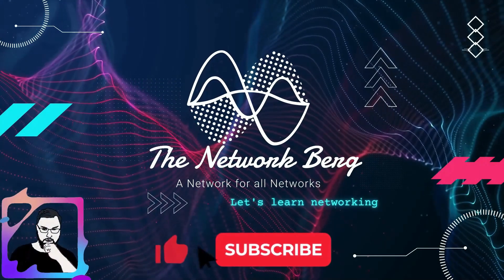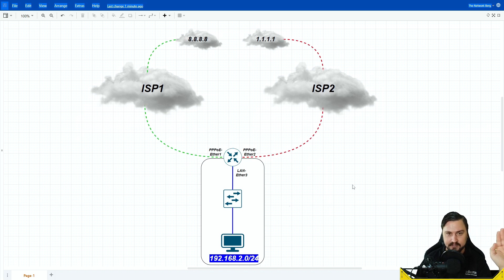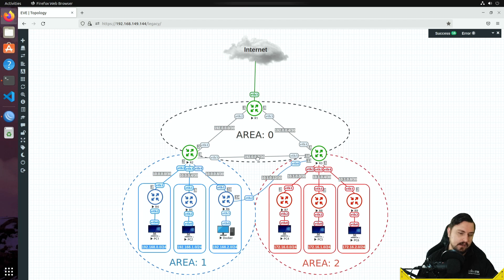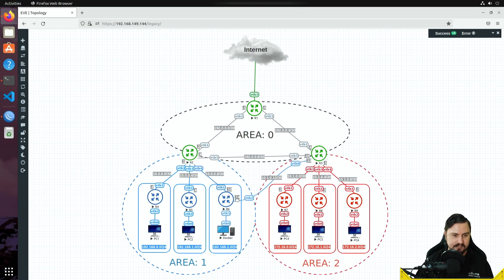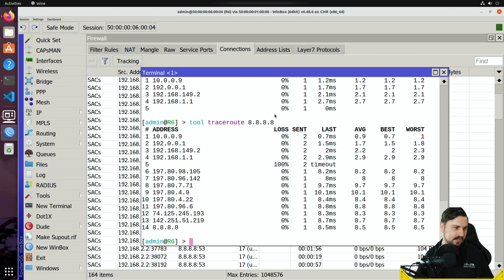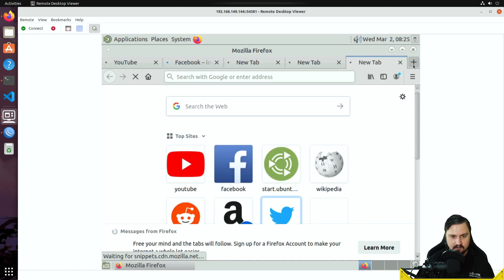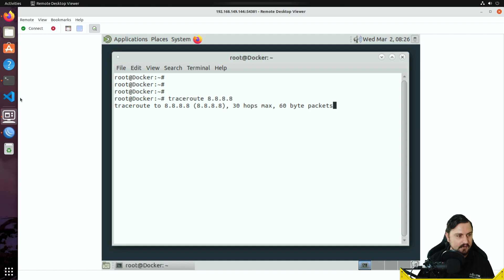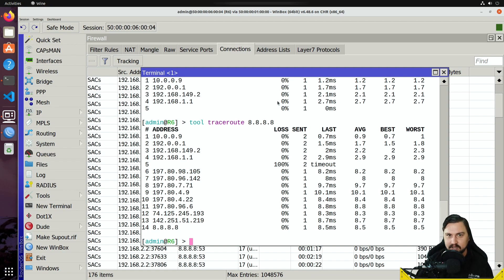Full MikroTik MTCRE - ECMP (Quick and Easy Load balancing)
Hello and welcome! In this video we will be discussing what ECMP is, some of its downsides as well as how to configure ECMP on a device. This mechanism has various uses from easy load-balancing for home users to network availability for ISP networks.

Timestamps:
📕00:00 - Introduction
📕00:36 - ECMP Overview
📕02:54 - ECMP Configuration